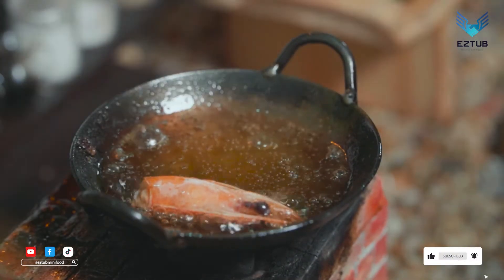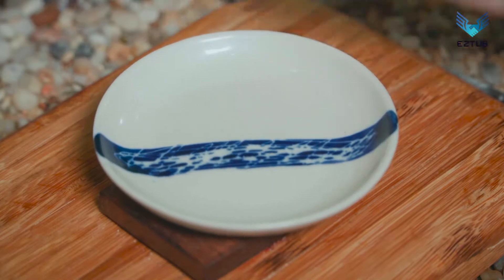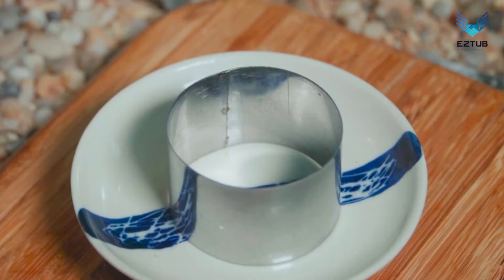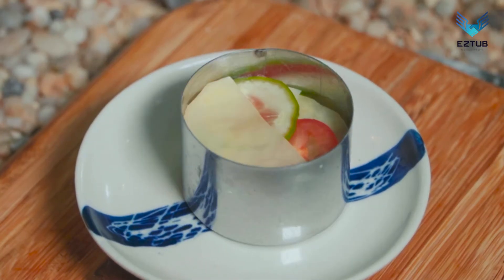Pan seared shrimp with ratatouille recipe | Easy ratatouille recipe | Mini Cooking.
Pan-Seared Shrimp with Ratatouille Recipe from Food Network. The main attraction of this dish is the ratatouille, which is a stew of fresh veggies. The shrimp are a tasty addition, but the dish is just as delicious without them. The ratatouille is especially good over pasta.